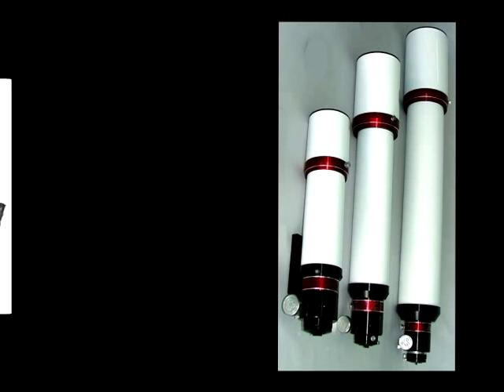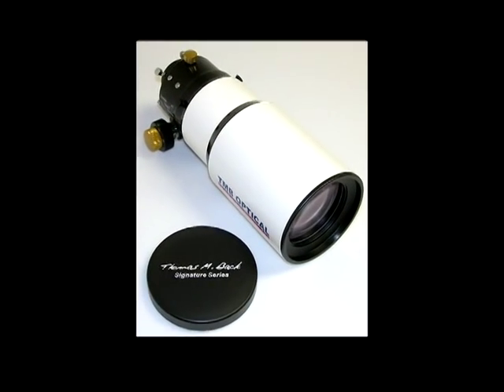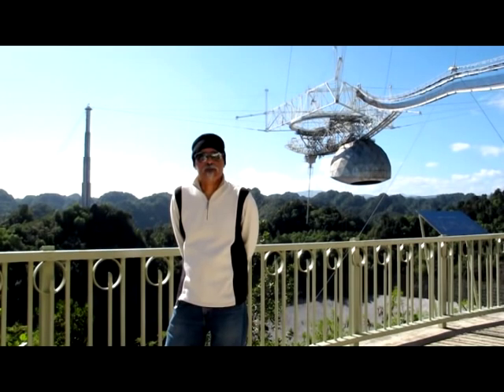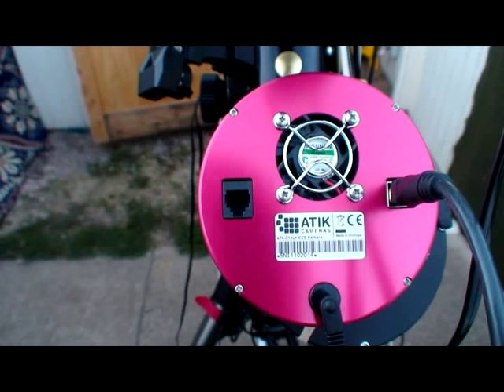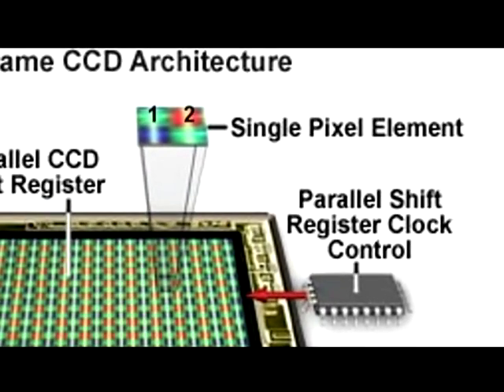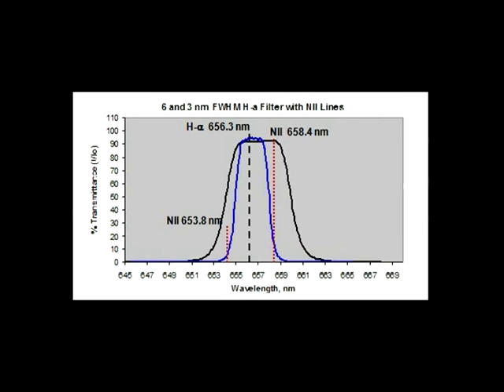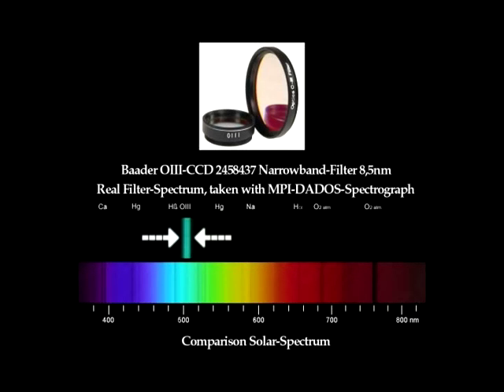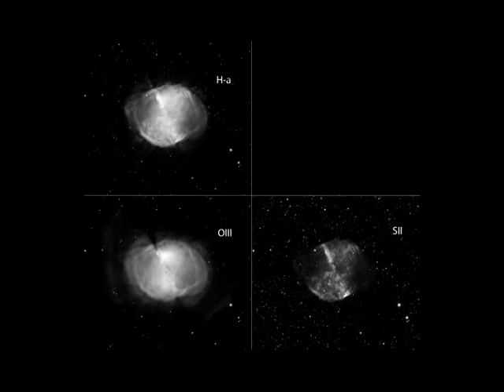Astrophotography Under City Lights (Part 1)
This is part 1 of a 2 part introductory video to astrophotography using narrowband filters and how they work to help block city light pollution; followed by a galactic tour with deep sky images obtained using narrowband filters inside city limits.